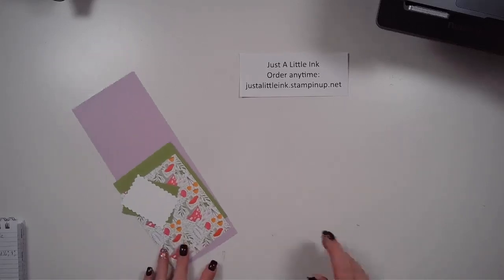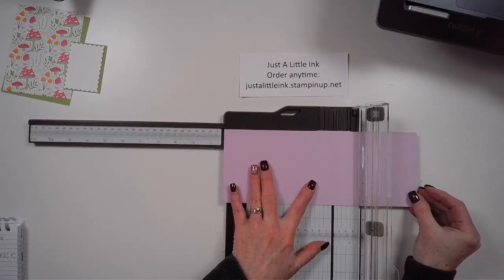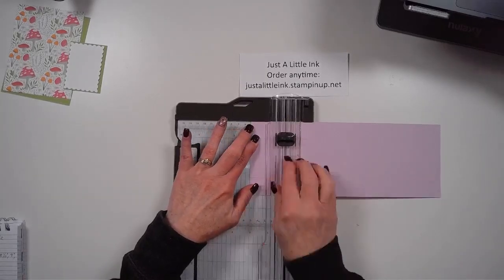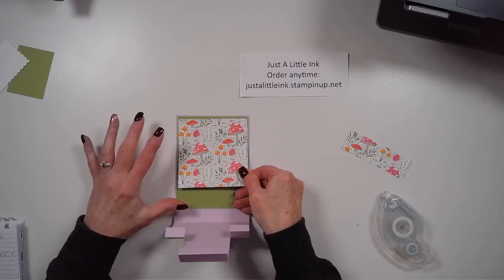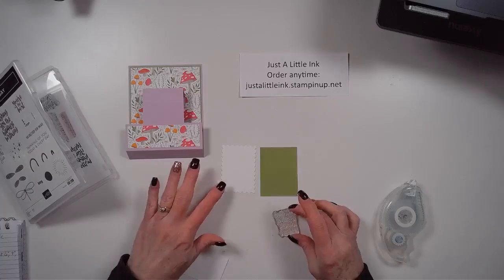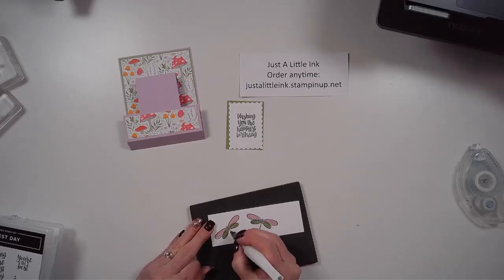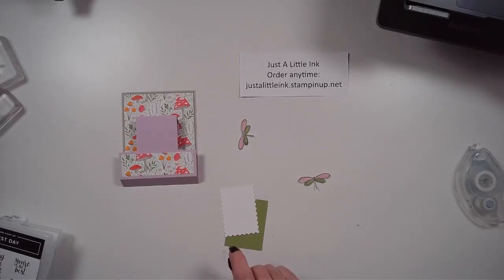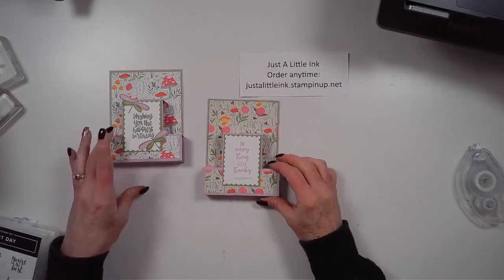Happiest Day Pop Up Fun Fold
This fun-fold idea came from the talented Stampin' Up! Demonstrator, Rachel Tessman: stampyourartout.com

Amy Taylor
Independent Stampin’ Up!® Demonstrator

• Toadstool Gardens 6" X 6" (15.2 X 15.2 Cm) Designer Series Paper [164942] $12.50

Sign-up for my email list so you are the first to learn of my classes and any Stampin' Up! specials

Sign-up for Paper Pumpkin.  The monthly surprise paper craft that comes in your mailbox!